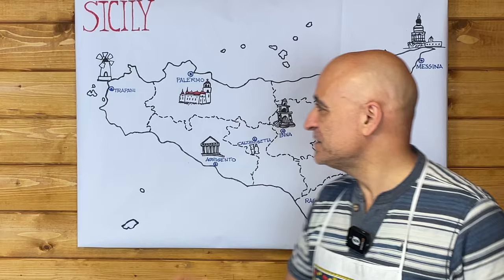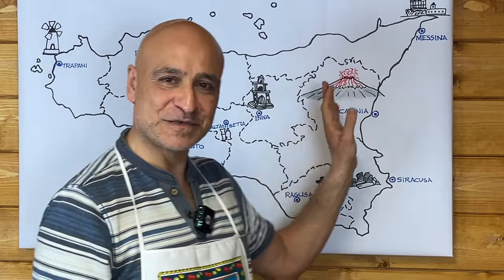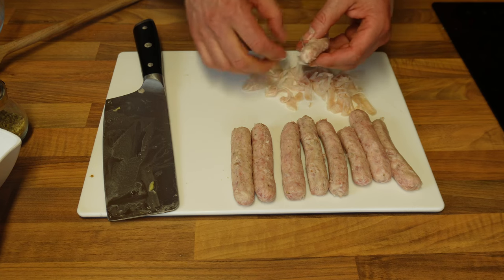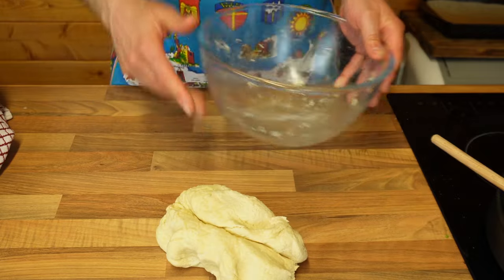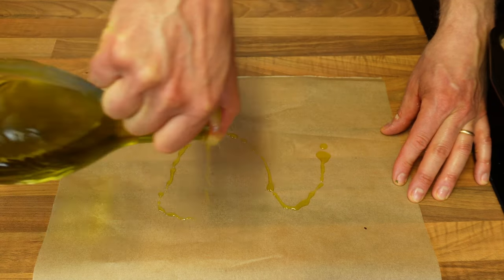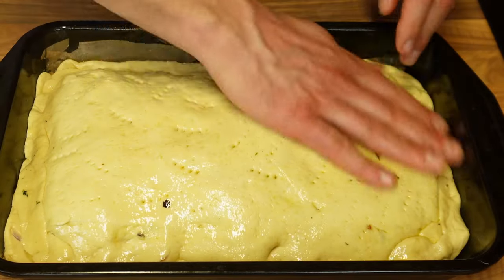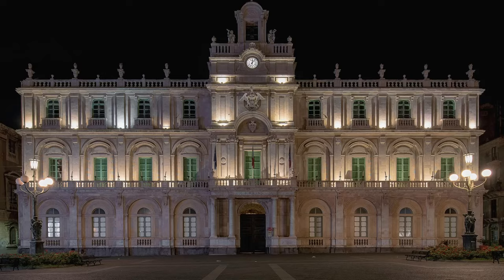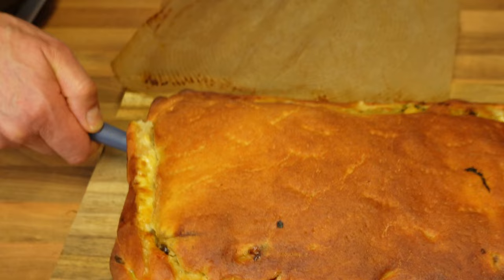Focaccia Catanese: A Sicilian Flatbread Delight | TortellinoTime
Experience the heavenly flavors of Sicily with our Schiacciata Catanese, a sumptuous flatbread that’s as satisfying to make as it is to eat. With layers of crispy dough, rich sausage, and fresh veggies, this dish is a perfect showcase of Sicilian culinary tradition. Follow our step-by-step guide to recreate this Italian masterpiece in your own kitchen.

Chapters:
00:00 Welcome
00:43 Dough Preparation
03:16 Ingredients
04:19 Spinach & Mushrooms
06:02 Mixing the Ingredients
07:30 Filling the Schiacciata
12:38 Catania
17:05 Serving & Arrivederci

Ingredients for a Flavorful Journey:

Dough:
400g Semolina Flour
100g All-Purpose Flour
325ml Water
15g Salt
4g Active Dry Yeast
Filling:
300g Italian Sausage, crumbled
60g Grated Pecorino Romano Cheese
1 Red Onion, thinly sliced
100g Cherry Tomatoes, halved
75g Black Olives, halved
300g Potatoes, thinly sliced
Extra-Virgin Olive Oil
1 Bunch Spinach, chopped
1 Clove Garlic, minced

Cooking Instructions:

Dough: Mix flours, dissolve yeast in water, knead, and let rise.
Filling: Prepare veggies, cook sausage, and wilt spinach.
Assembly: Layer dough with potatoes, sausage mix, spinach, and cheese.
Baking: Bake at 200°C (400°F) until golden brown.

Serving Tips:

Parboil thick potato slices for even cooking.
Adjust seasoning to your preference.
Choose any variety of black olives.

Enjoy the authentic taste of Sicilian Schiacciata Catanese, a dish that’s sure to transport you to the streets of Catania with every bite.